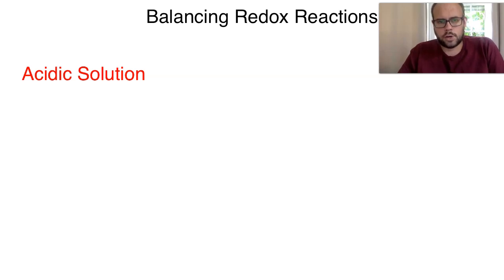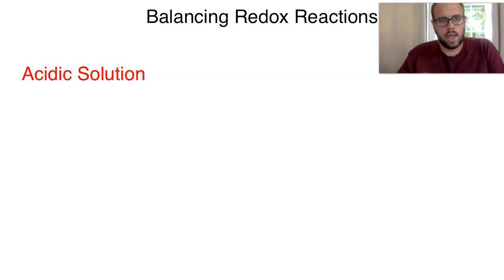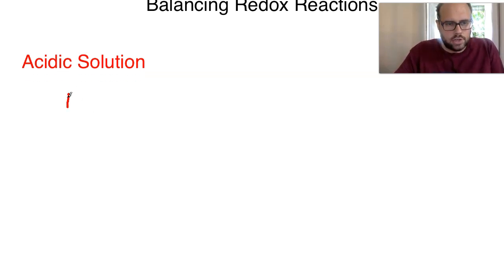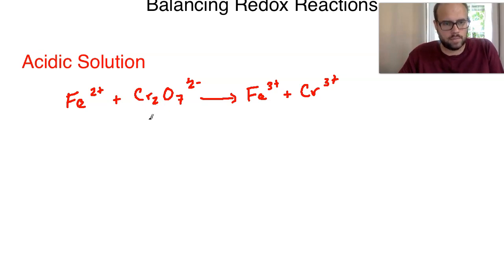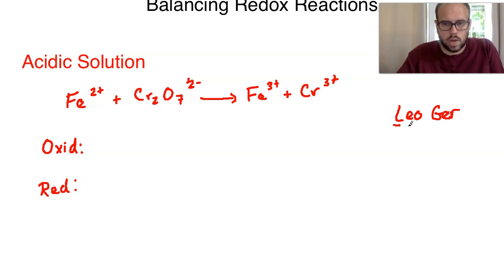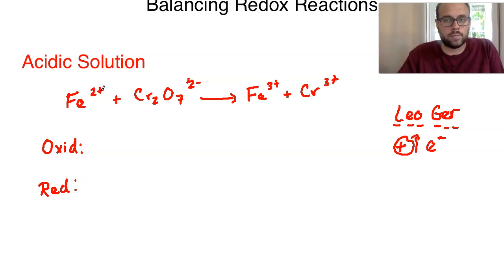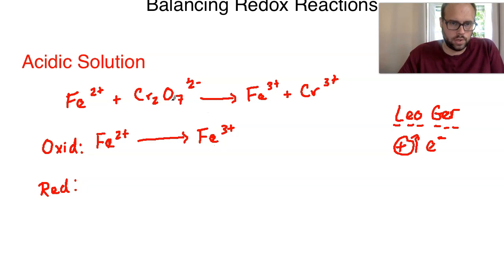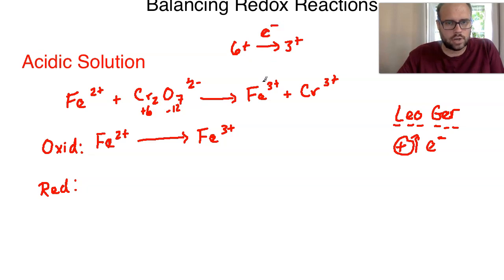Electrochemistry - Balancing Redox Reactions in Acid and Base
This lecture examines how to balance complex redox reactions in both acidic and basic conditions. We examine everything from half reactions to the full balanced net redox equation.